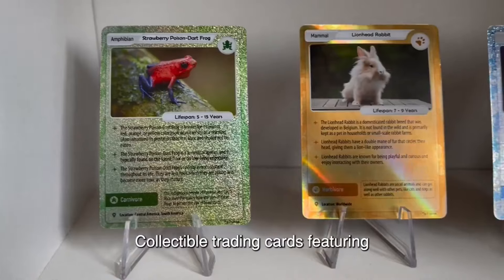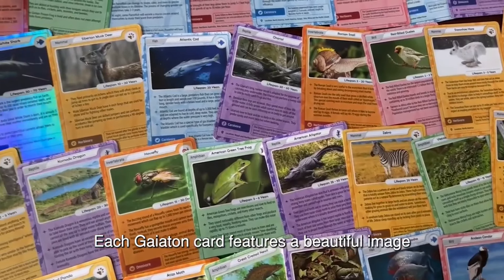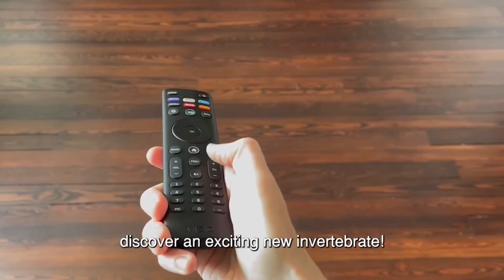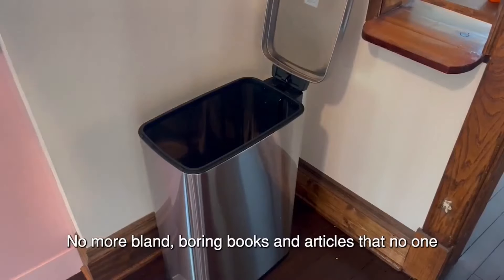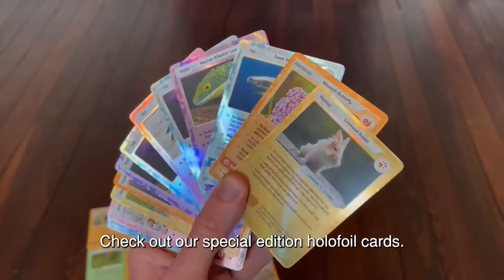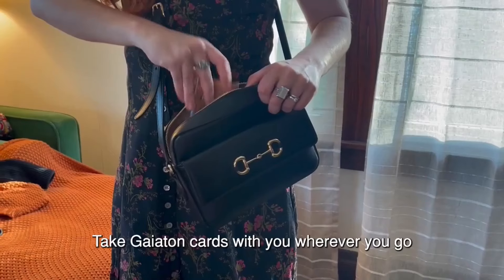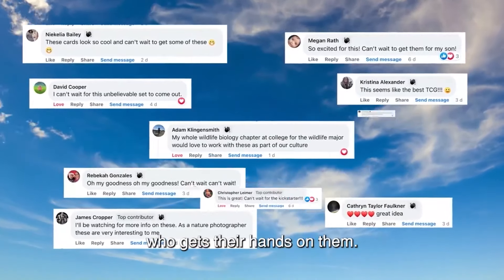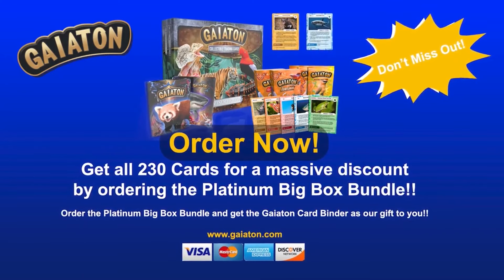Now on Kickstarter: Gaiaton - Real World Collectible Trading Cards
Coming soon: Gaiaton: The Ultimate Collectible Cards w/ Real-World Facts
Collectible Cards with Real Creatures | Holographic Cards | Interesting Creatures | Exciting Facts | Deck Building Battle Game